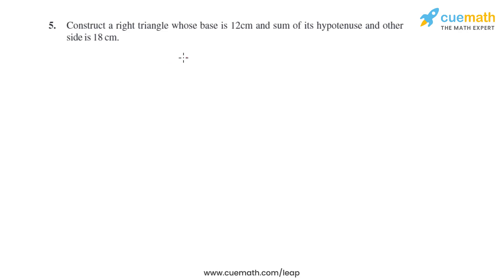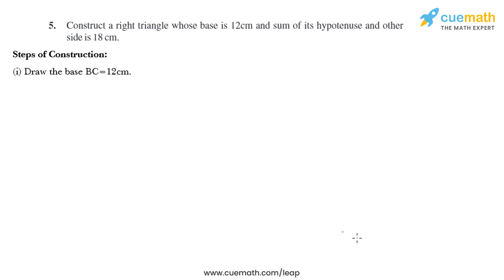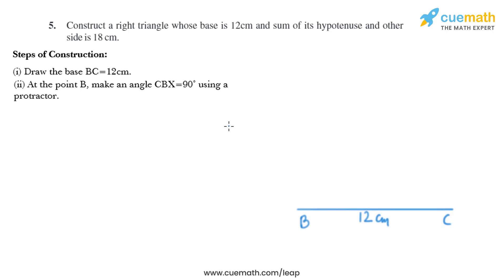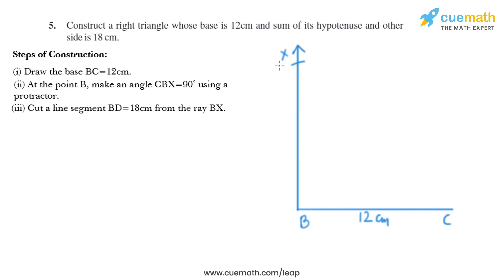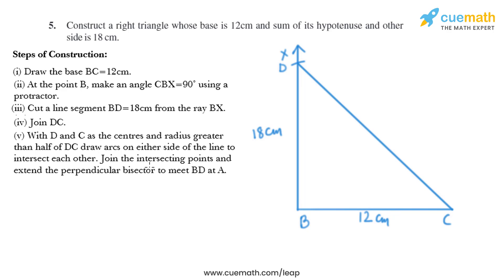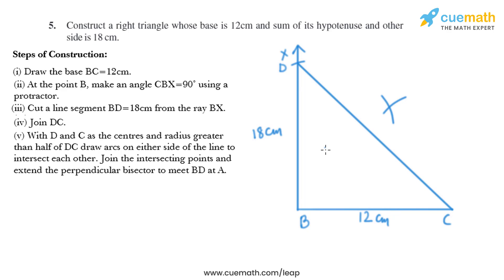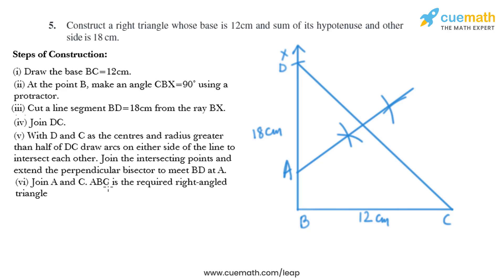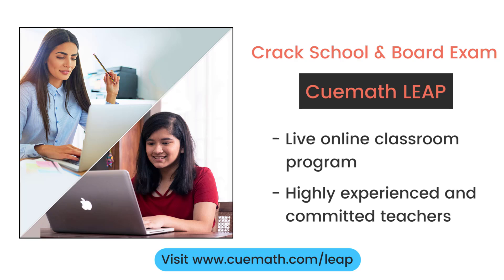Class 9 Chapter 11 Ex 11.2 Q 5 Constructions Maths NCERT CBSE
To download pdf of all text solutions for this chapter click here NOW